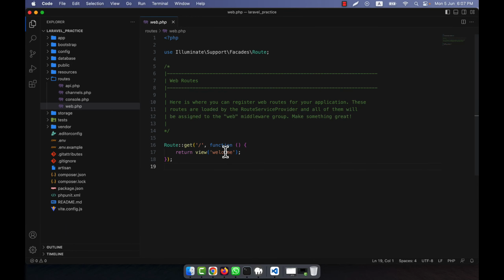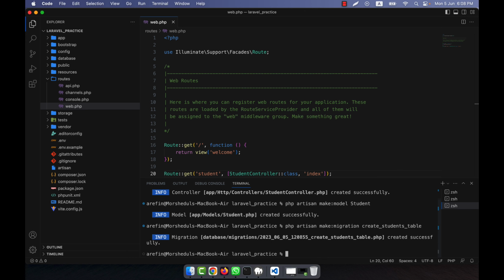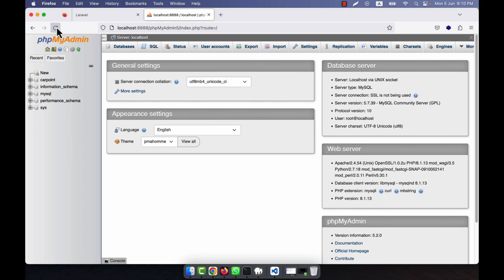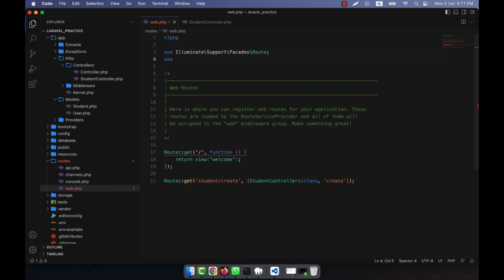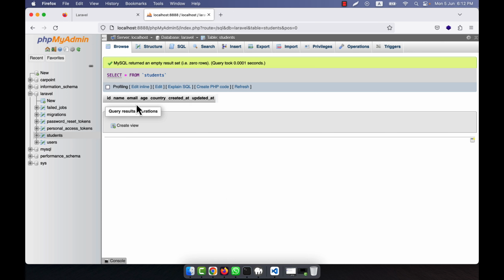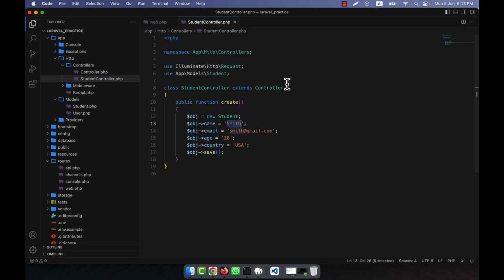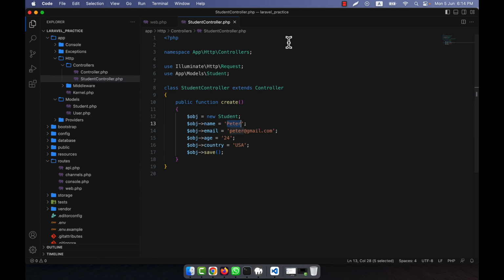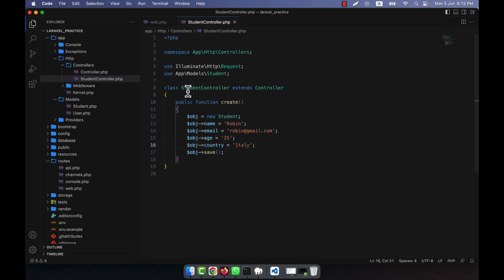Laravel 10 Fundamental [Part 98] - Eloquent ORM - Insert Data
In this tutorial, I have discussed about Eloquent ORM's Insert Data in Laravel. I hope, you will enjoy the video very much.